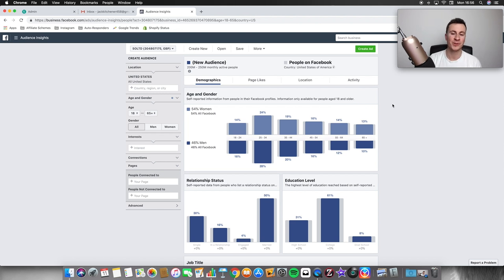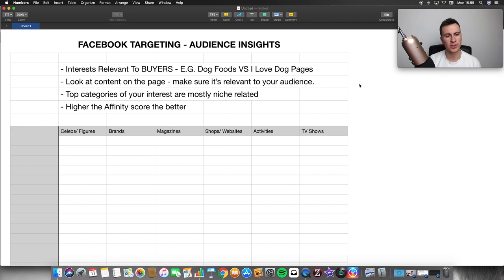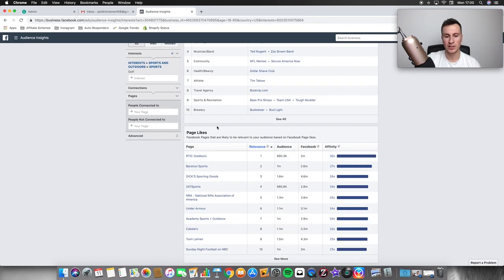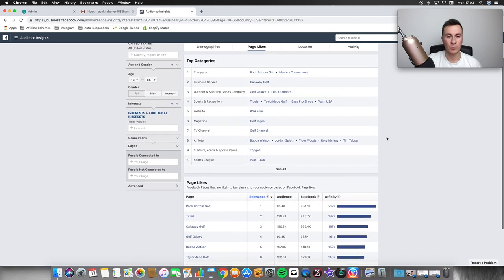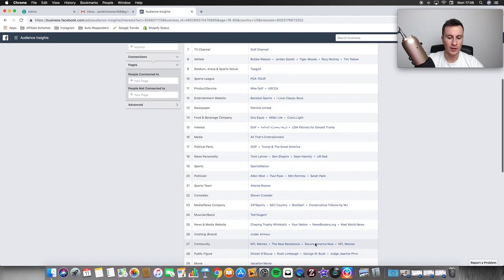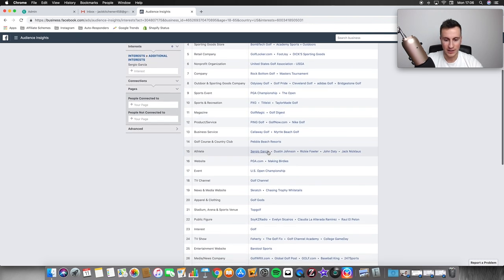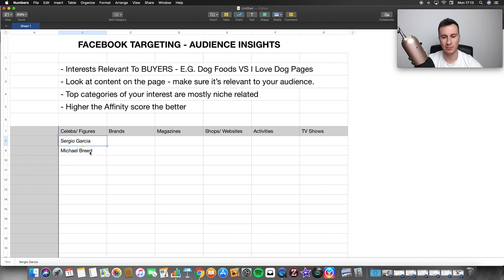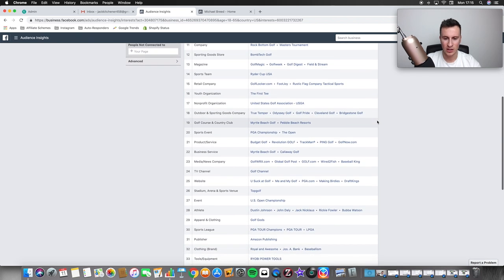How I Target BUYERS With Facebook Ads (Audience Insights Tutorial)